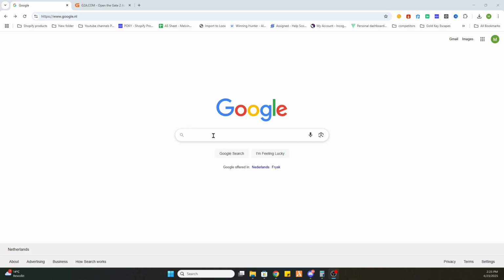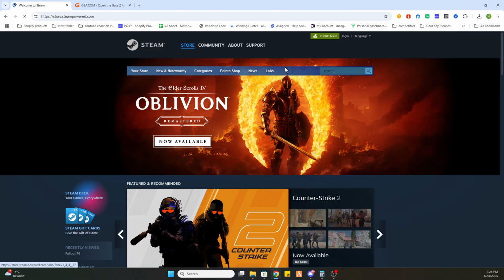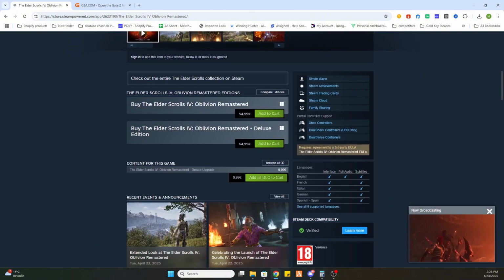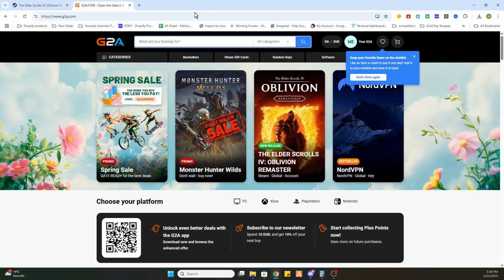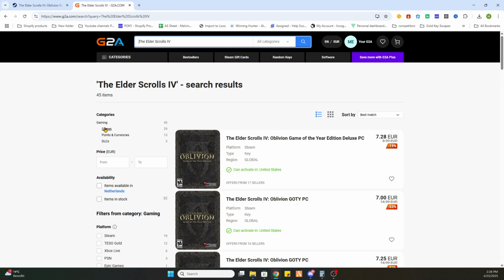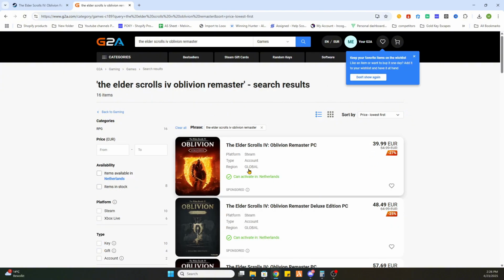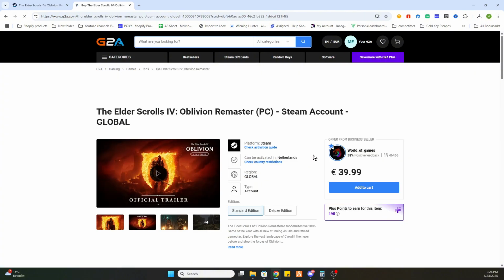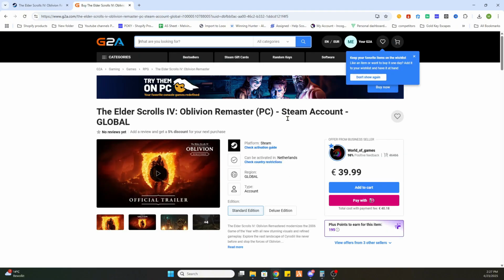How To Download The Elder Scrolls IV: Oblivian Remaster on PC (Step By Step)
In this video, techtutorials1234 shows you exactly How To Download The Elder Scrolls IV Oblivian Remaster on PC (Step By Step)! If you want to know how to download The Elder Scrolls IV Oblivian Remaster, how to play The Elder Scrolls IV Oblivian Remaster on PC, or how to install The Elder Scrolls IV Oblivian Remaster on PC, you’re in the right place. Follow along and start playing The Elder Scrolls IV Oblivian Remaster today!

🔹 Learn how to download The Elder Scrolls IV Oblivian Remaster
🔹 Discover how to play The Elder Scrolls IV Oblivian Remaster on PC
🔹 See how to install The Elder Scrolls IV Oblivian Remaster on PC
🔹 Find out everything about The Elder Scrolls IV Oblivian Remaster PC

If you’re looking for the best tips to download games, enjoy the best in PC gaming, or simply explore new PC games, don't forget to subscribe and check out more of our gaming tutorials!